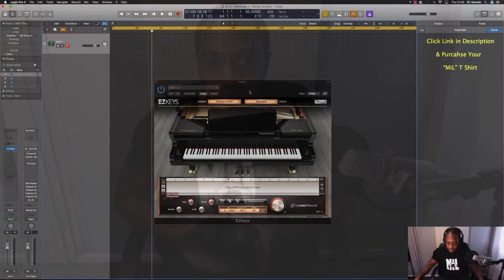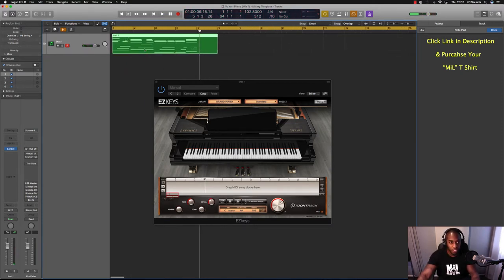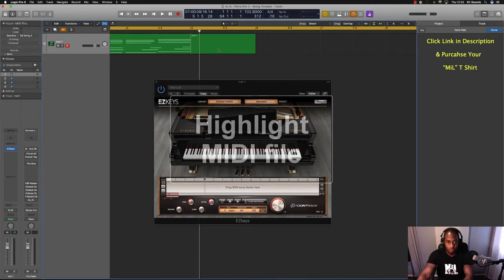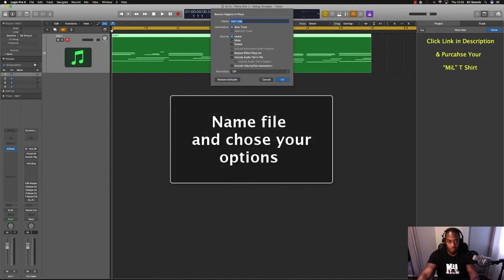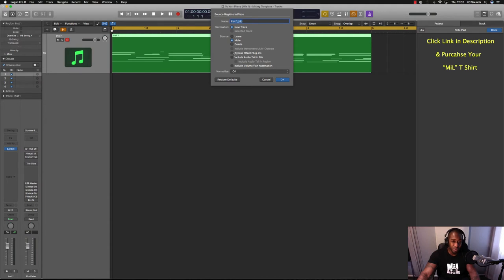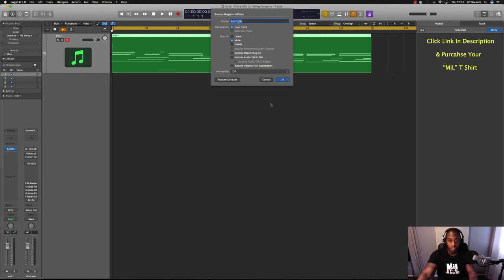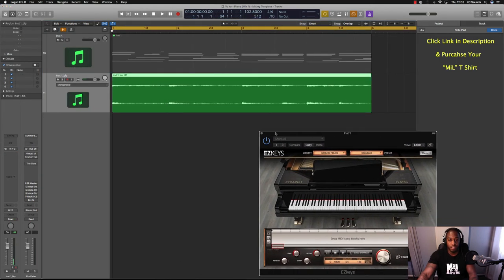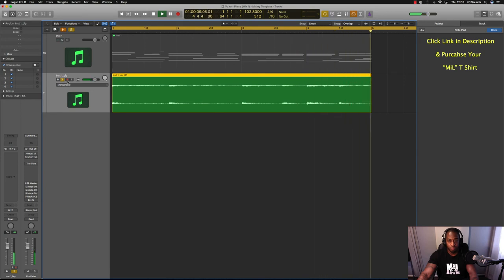"How To Convert MIDI To Audio In Logic Pro X" | Logic Pro Tips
"How To Convert MIDI To Audio" | Logic Pro Tips

In this short video I show you how I convert MIDI to Audio. If you've got a load of plugins on your MIDI channel or using a CPU hog VST then you can quickly bounce MIDI to Audio and free up CPU

I use this trick all the time which allows me to use 'Tape Stop' FX and other FX that I might not be able to use on a MIDI channel

Take this tip and add it to your workflow

M.i.L